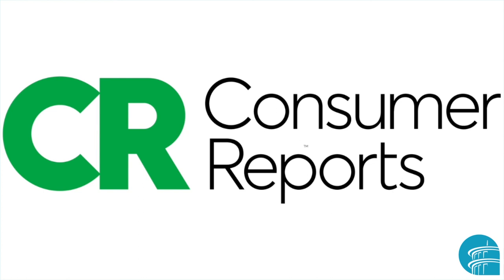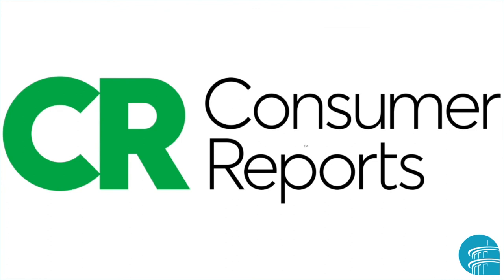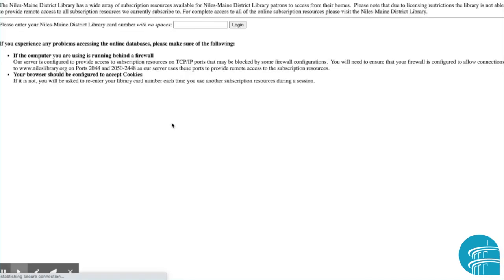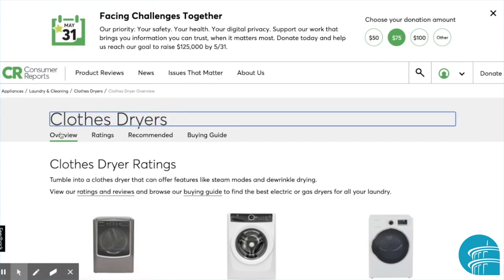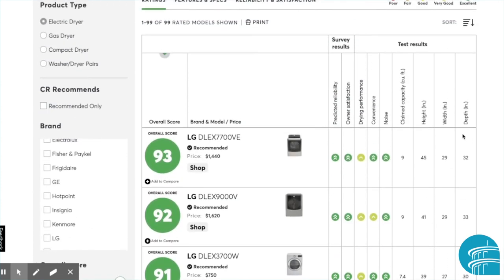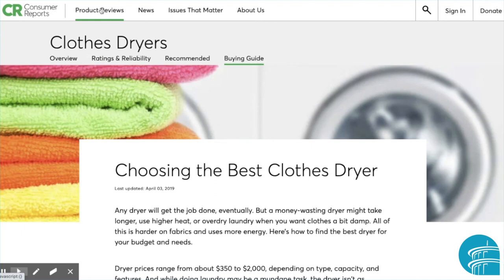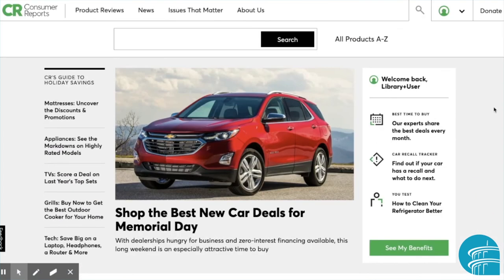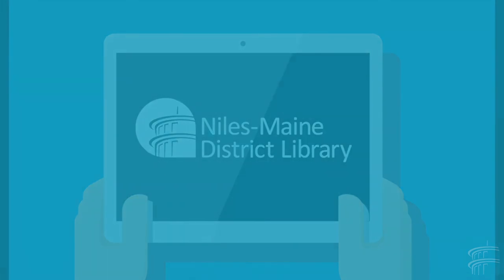Consumer Reports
Lauren from Digital Services goes over the basics of using Consumer Reports with your Niles-Maine library card.